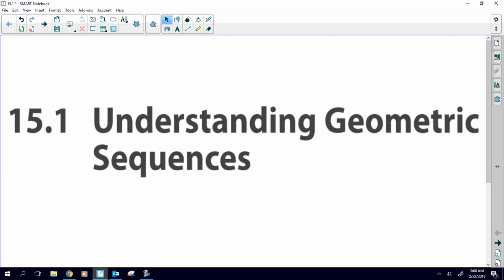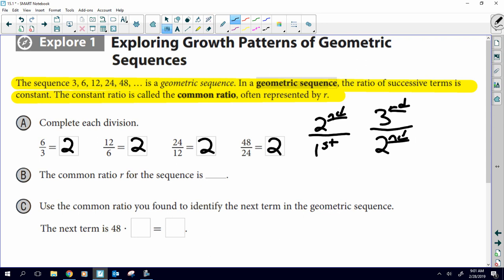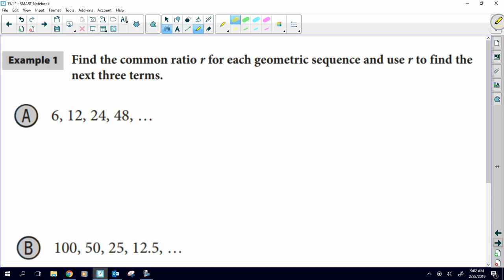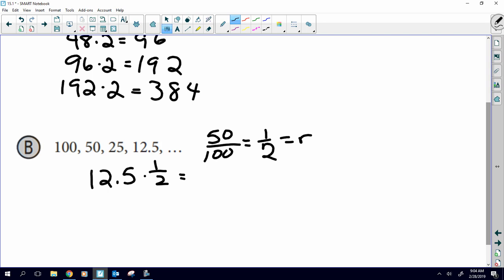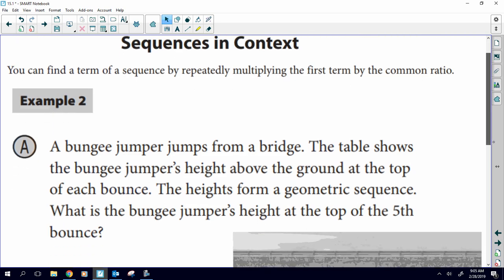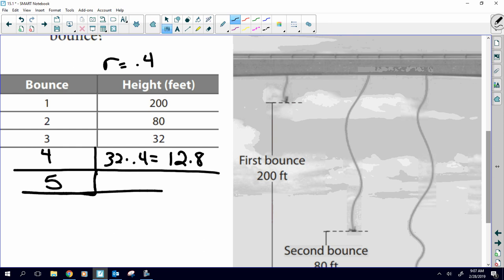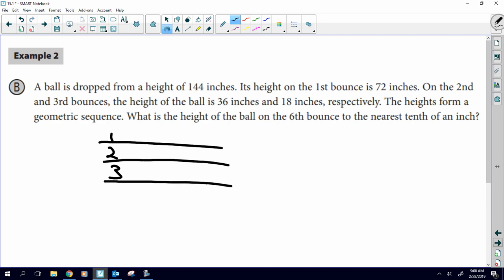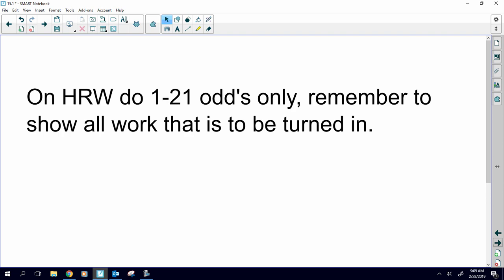15 1 Understanding Geometric Sequences